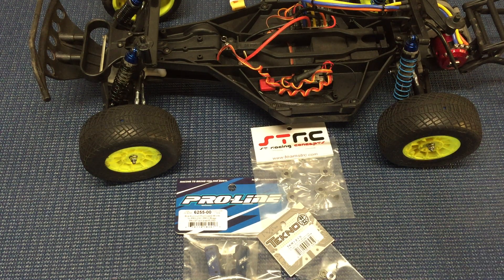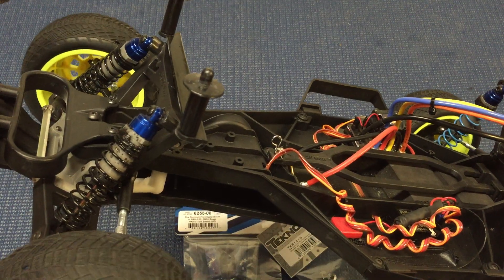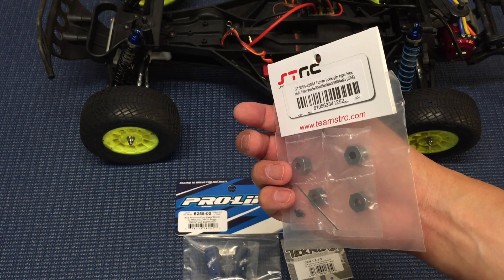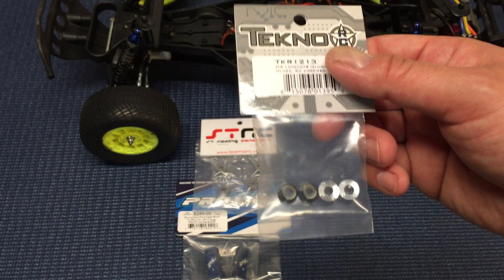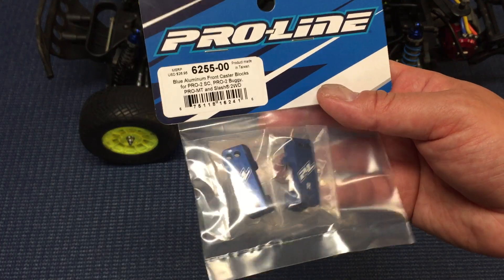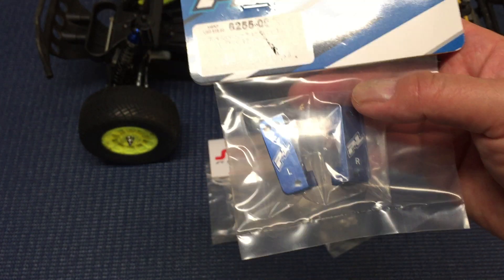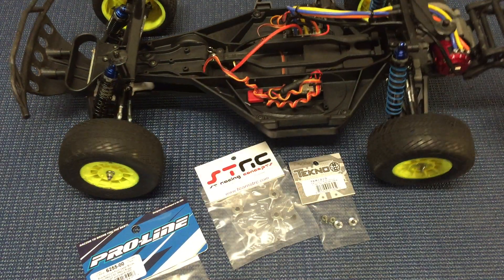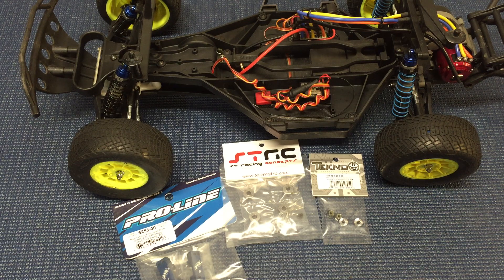Traxxas Slash - Race Upgrade #4 (preview)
Time to do some more upgrades, got a few pieces that I think address some of the shortcomings of the Slash 2WD.  What's in store next?